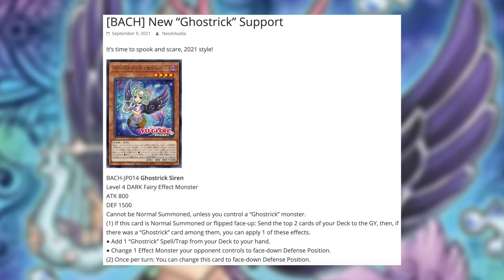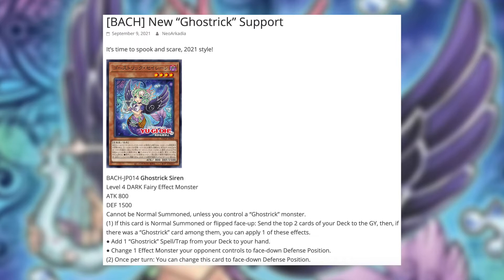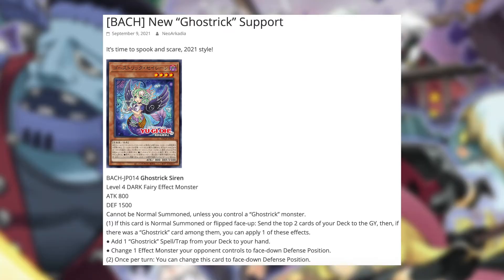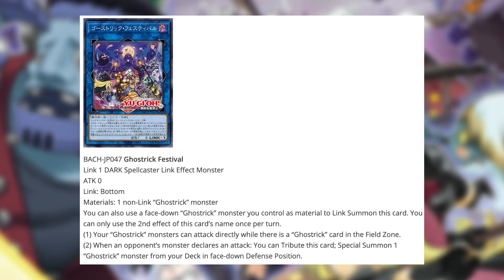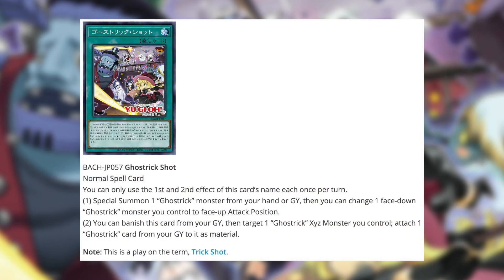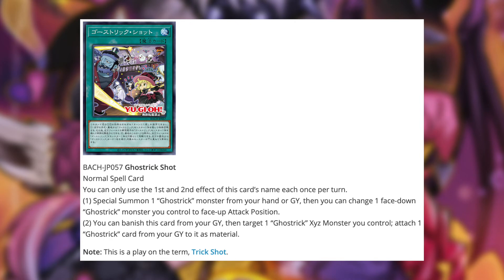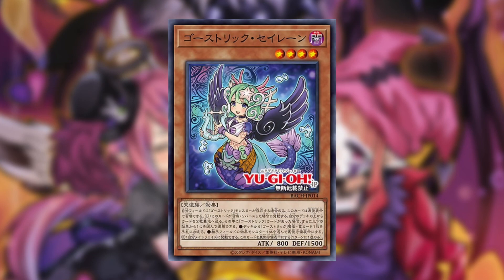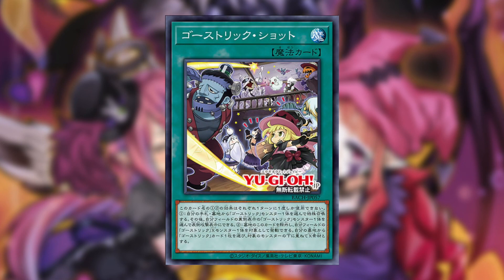ReaperCast: Episode 106 - New Ghostricks!!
Hello there. It sure has been a while since I last did a ReaperCast video but here we are with some new cards to talk about. Today's focus will be on the new Ghostrick cards coming out in BACH. Let me know what your thoughts are on these.